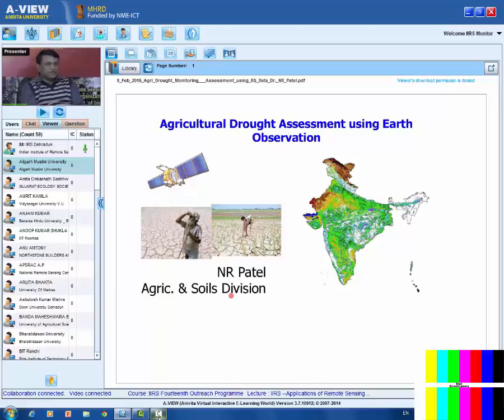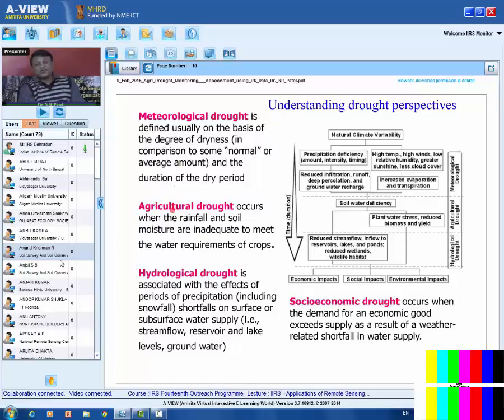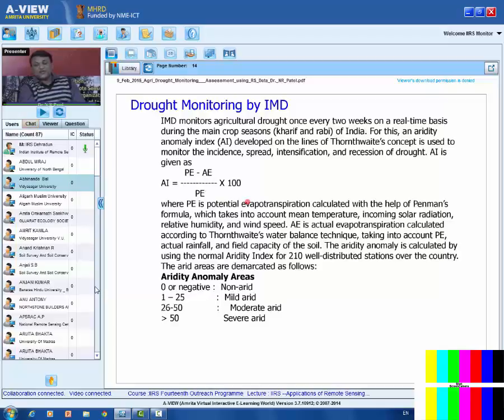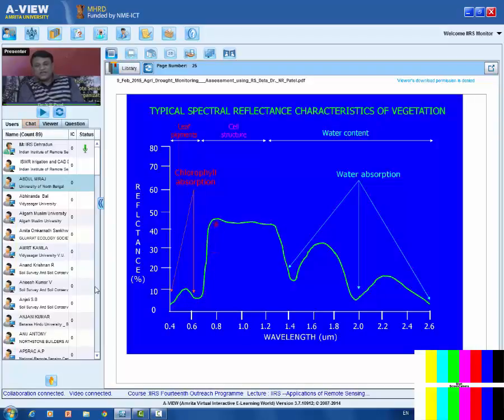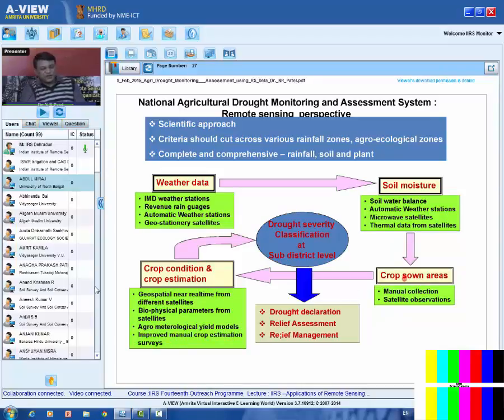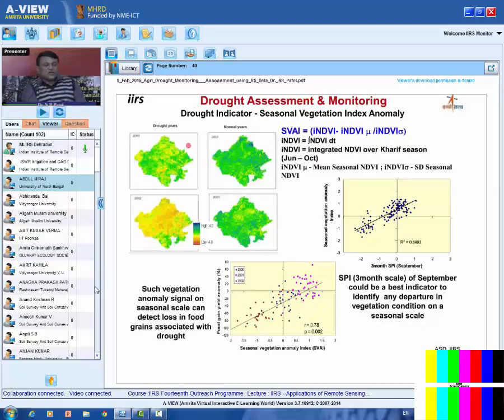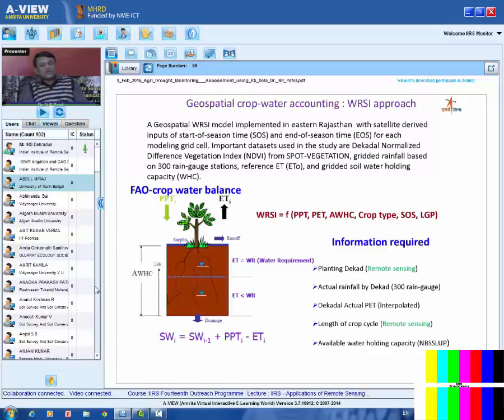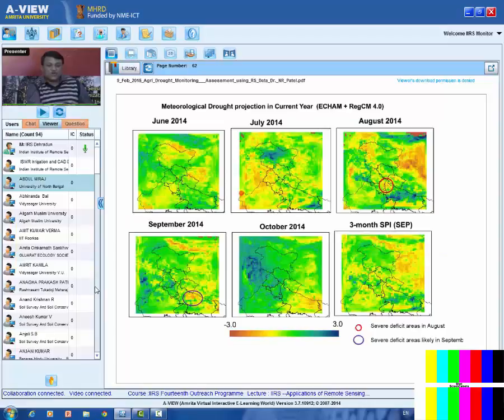Agriculture Drought Monitoring and Assessment using RS Data